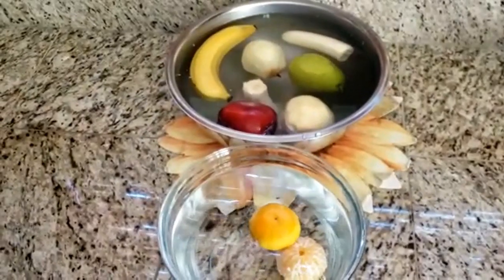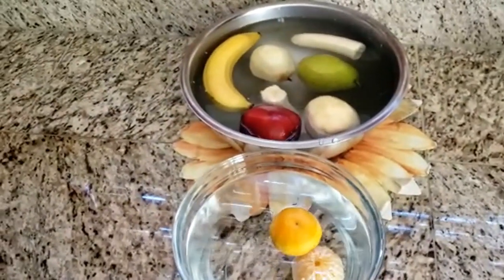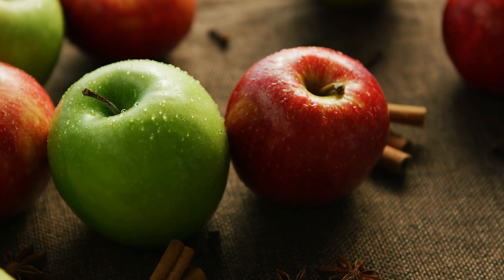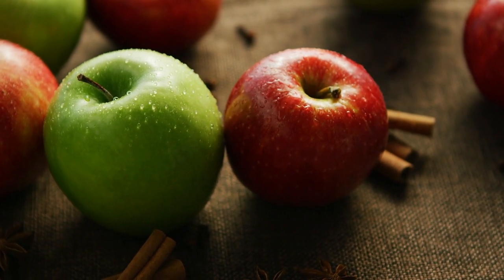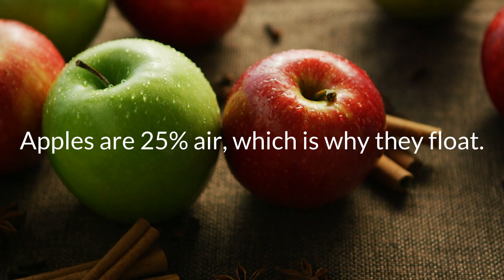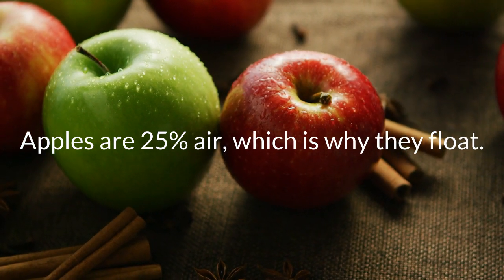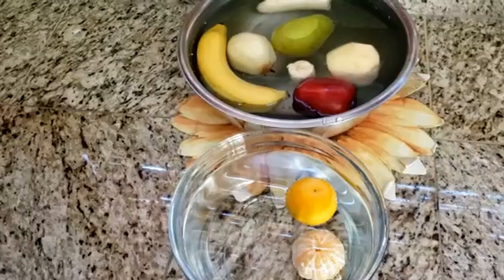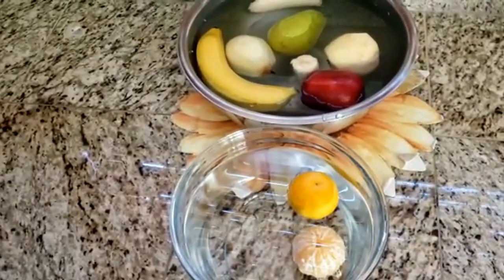Floating Fruits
What will happen if you peel the skin off a fruit and place it in water? What about the opposite? What will happen? Why does it happen?

Materials:
An assortment of fruits
A bowl of water
A knife or peeler, be careful

Science Universe